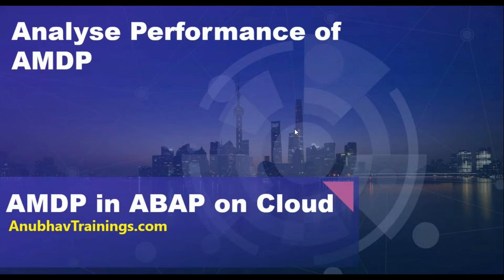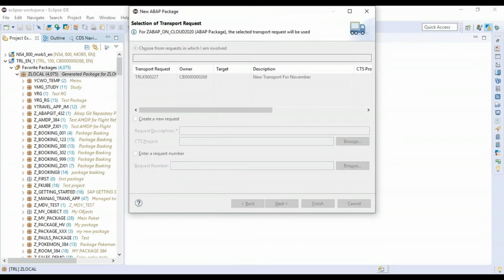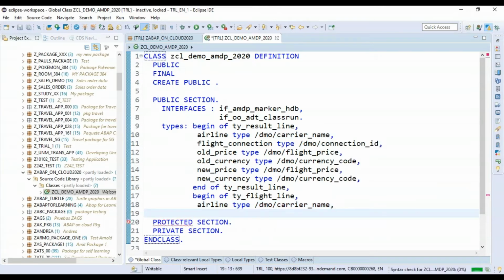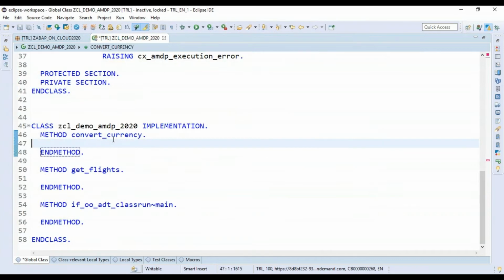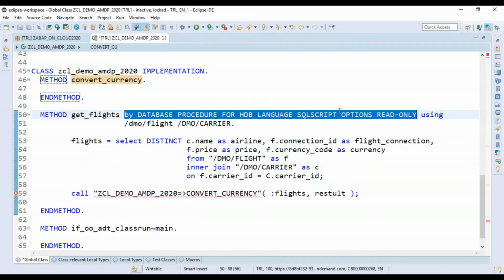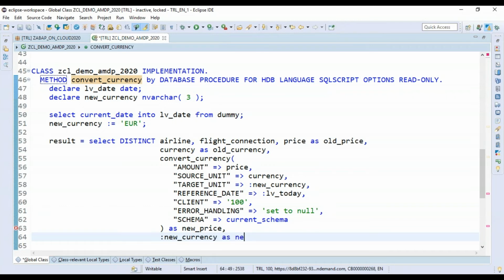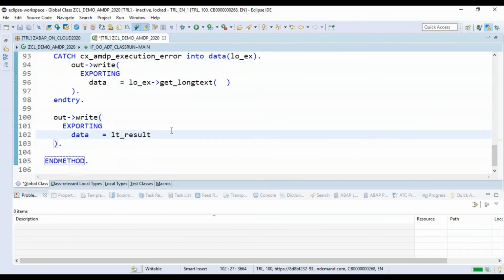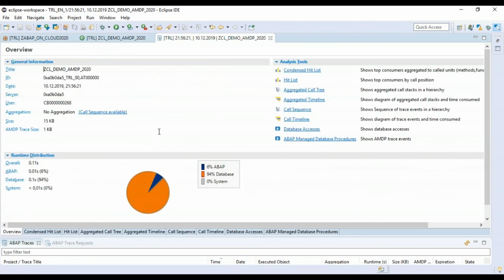AMDP Performance Analysis | Create AMDP in ABAP on Cloud | ABAP Profiling in ADT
ABAP-Managed Database Procedures is one of the recommended patterns for use in ABAP code optimization within the context of ABAP development on SAP HANA. Since ABAP-Managed Database Procedures are implemented as methods of a global ABAP class, the editing environment for AMDP is the ABAP class editor. In concrete terms, an ABAP-Managed Database Procedure is written in a database-specific language, such as Native SQL or SQL Script, and is implemented within an AMDP method body of an AMDP class. So developing a database procedure is similar to the editing of ABAP class methods with the same tool environment.

The objective of this video was to explain step-by-step process to trace AMDP method to analyze the performance and pin-point any performance bottlenecks.